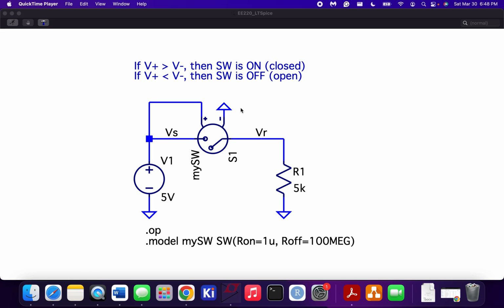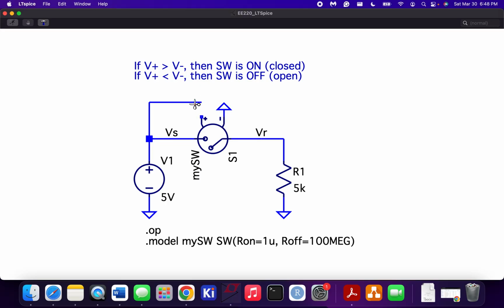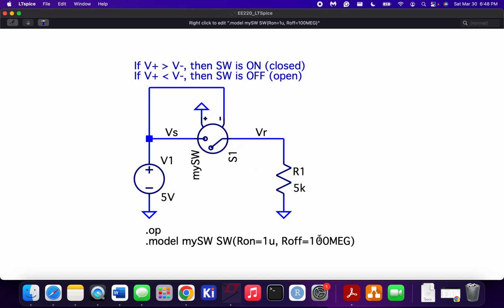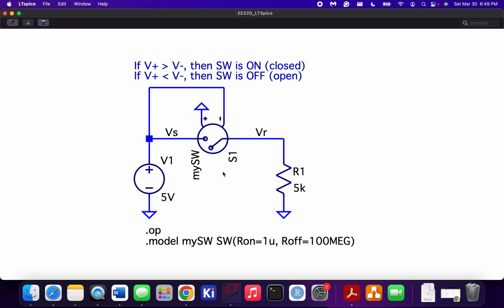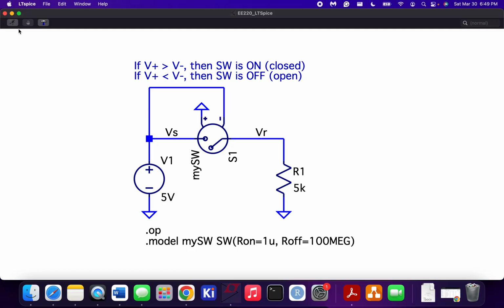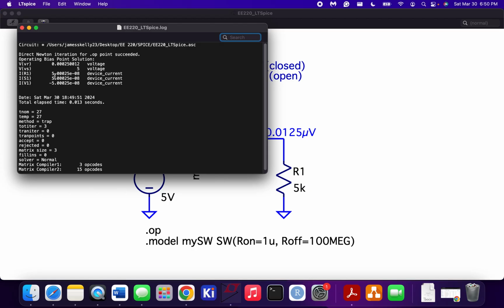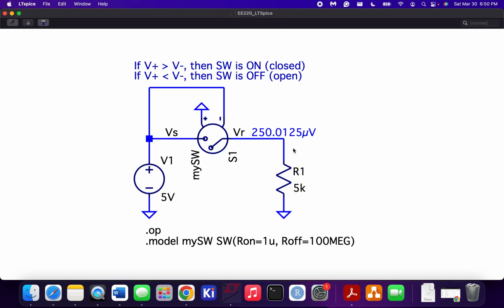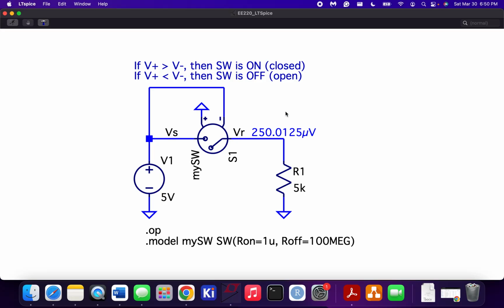0.16 - Using a Switch in LTspice, Pt. 2